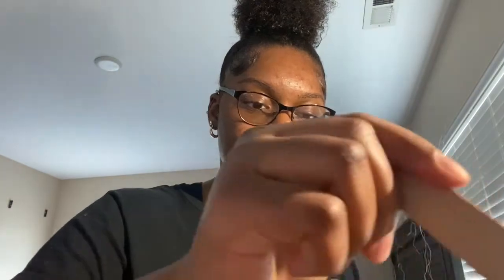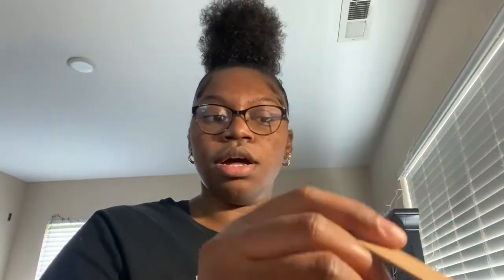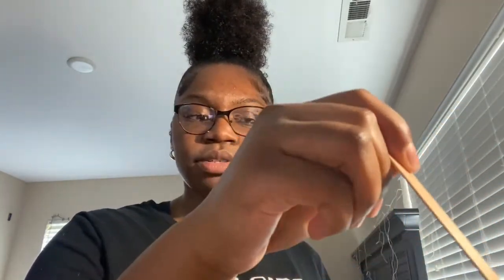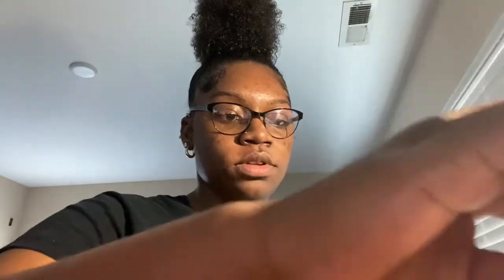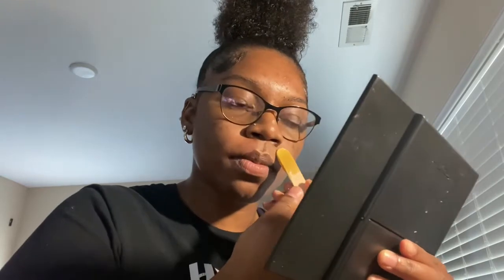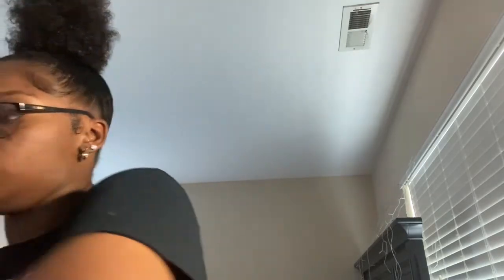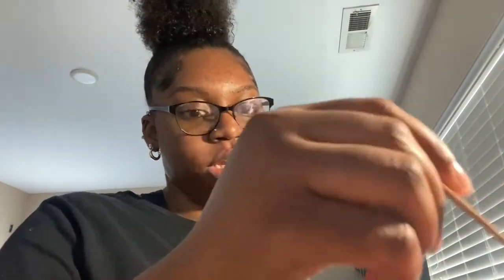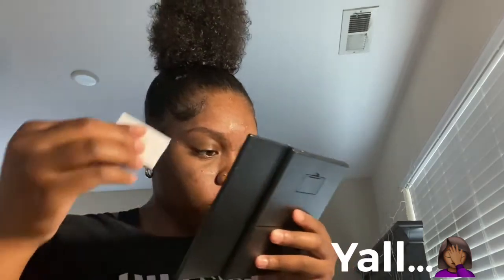Watch me while I wax myself from home😳😆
💜SOCIAL MEDIA/ CONNECT  w/ ME!